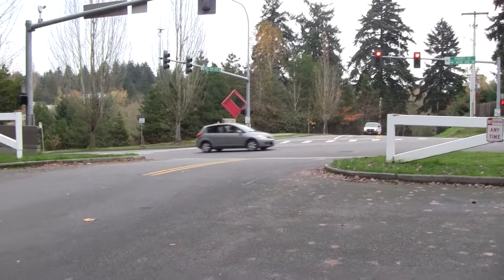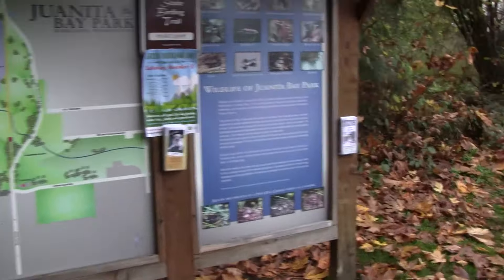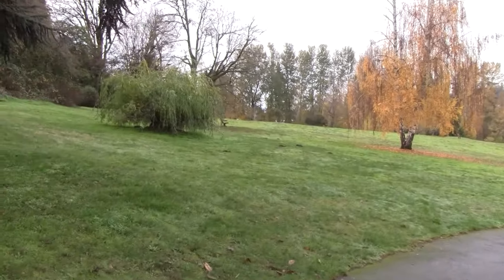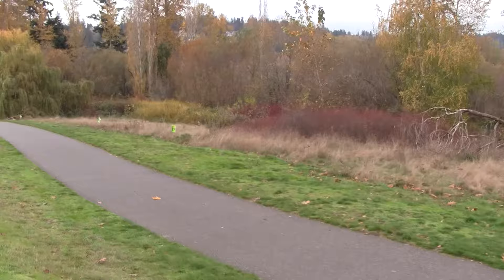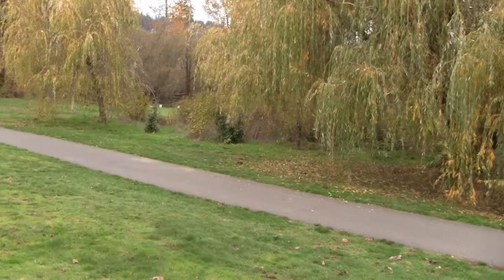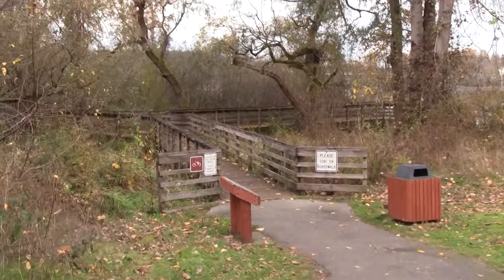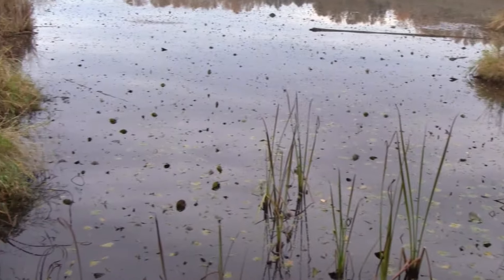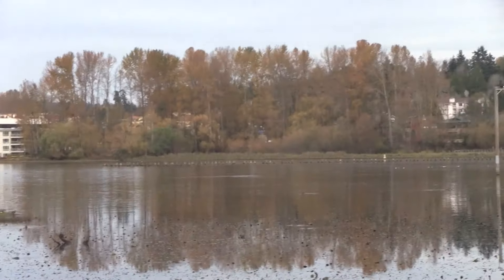Juanita Bay Park